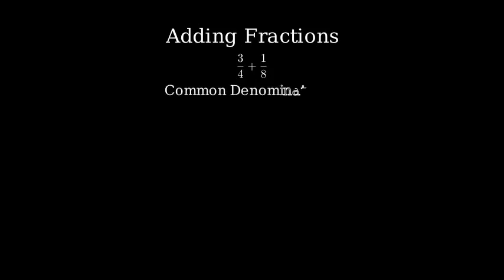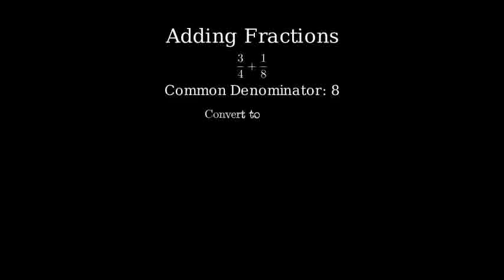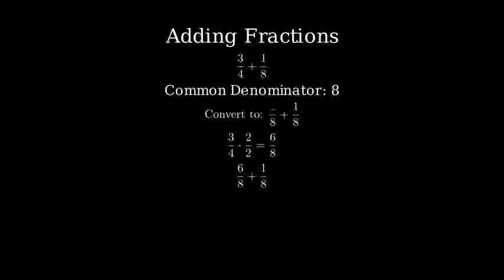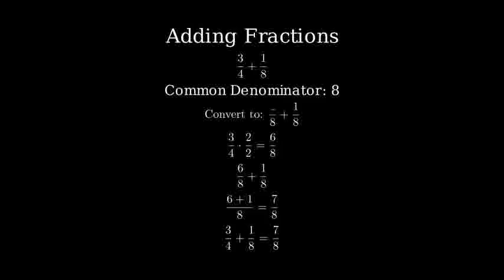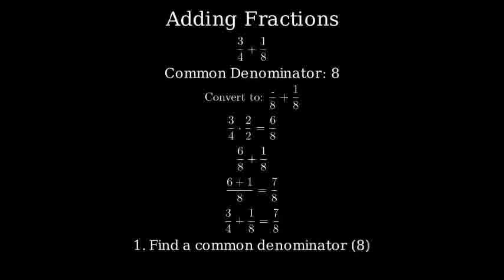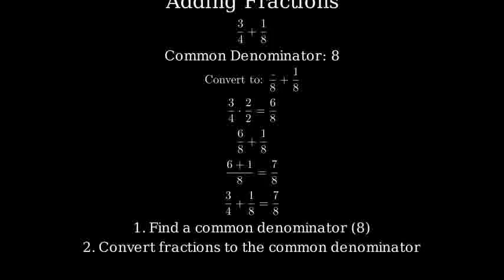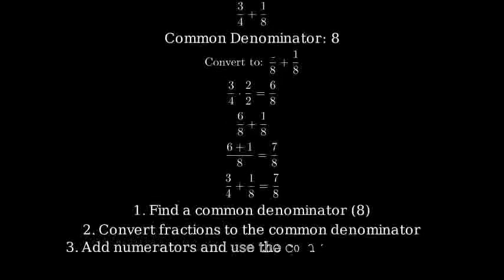How to Add 3/4 + 1/8 (3/4 Plus 1/8 )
To add 3/4 + 1/8, follow these steps:

1. Find the least common denominator (LCD) of 4 and 8.
   - The LCD of 4 and 8 is 8.

2. Rewrite each fraction with the LCD as the denominator.

   - For 1/8, the denominator is already 8, so it remains:
     1/8

3. Now, add the fractions:
   6/8 + 1/8 = (6 + 1) / 8 = 7/8

So, 3/4 + 1/8 = 7/8.